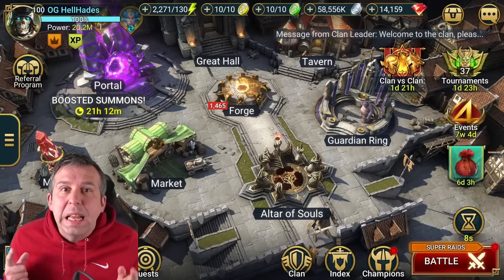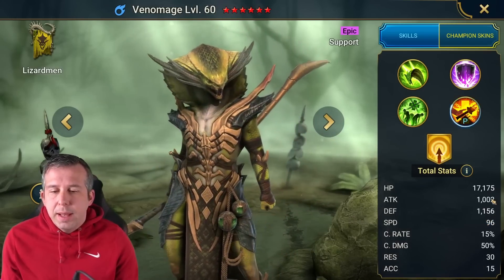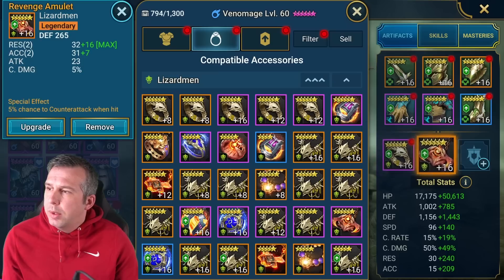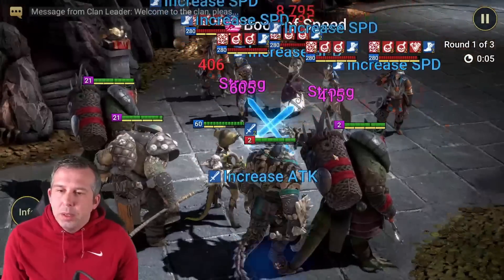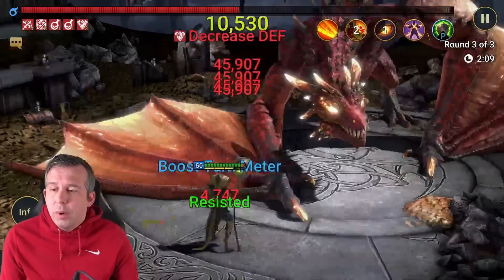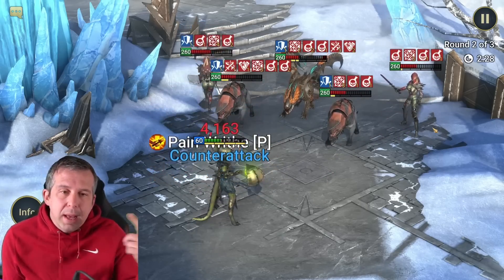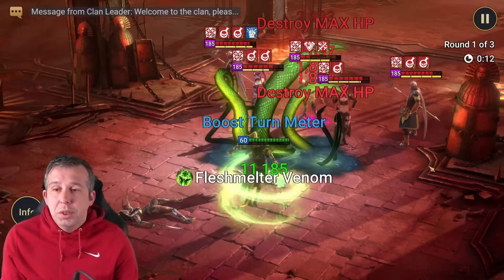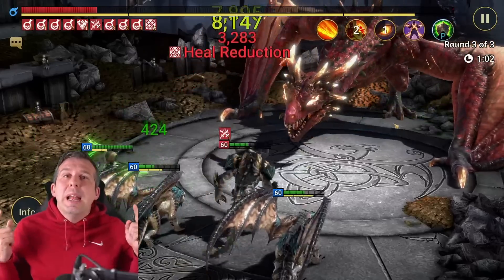VENOMAGE WILL WIN YOUR VOID SHARD SOLO! 3 BOSSES WITH 1 EPIC SHOWCASE! | Raid: Shadow Legends